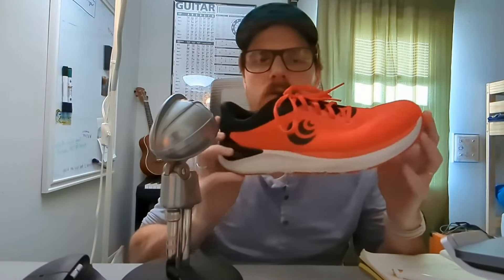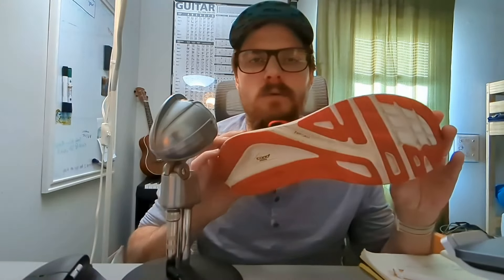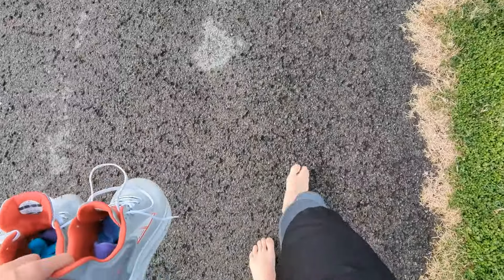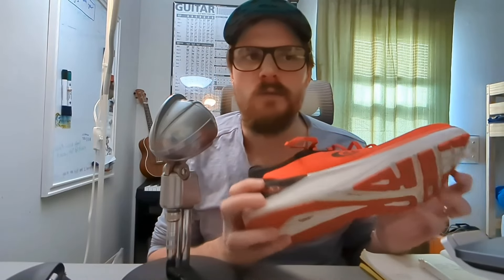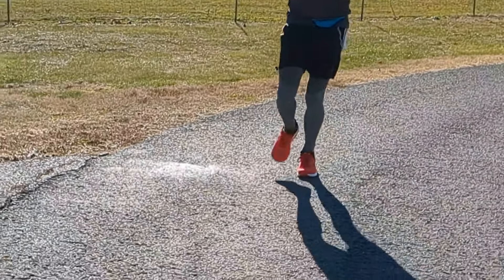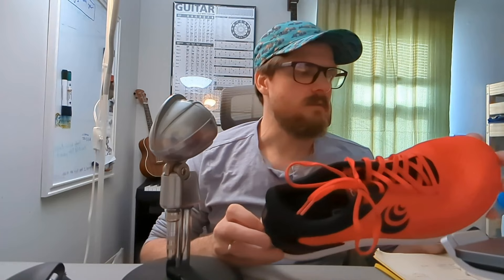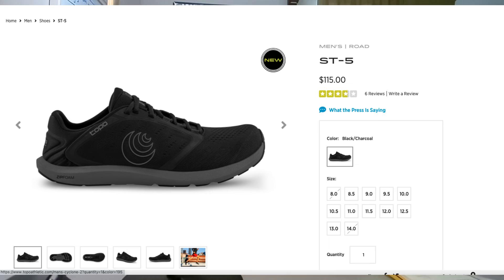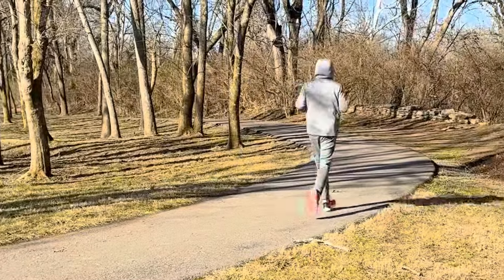Topo Ultrafly 4 Review and first Marathon update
Topo Athletic Ultrafly 4 Review
After 50 miles or so, I'm pretty happy with the Ultrafly 4 as my current daily trainer. Training for my first full marathon in Nashville in April 2024.